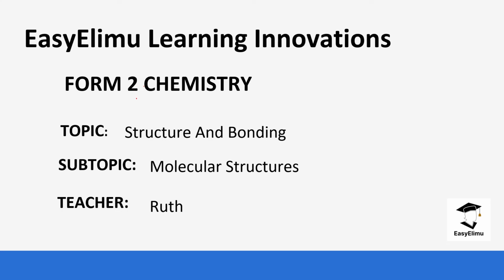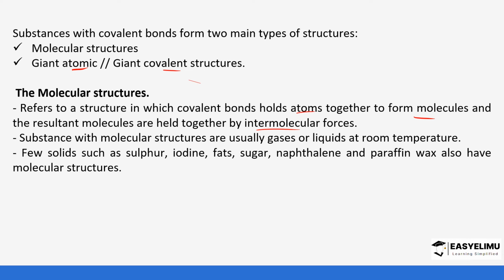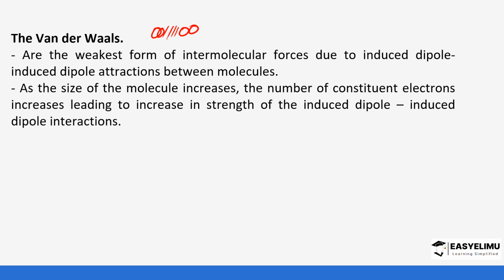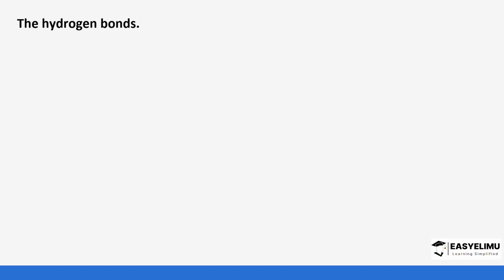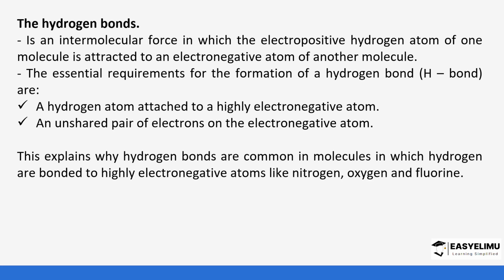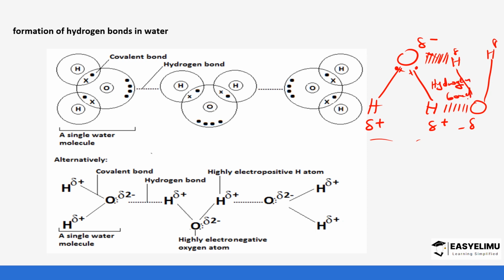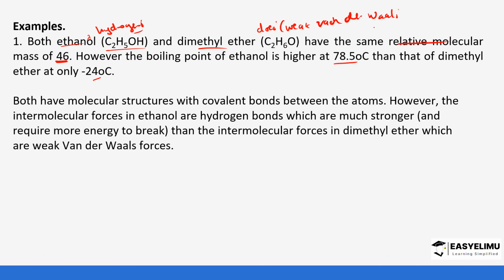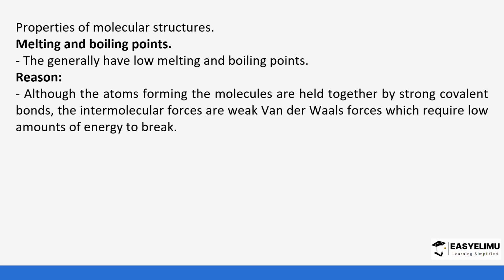Molecular Structures - Structure & Bonding (Chemistry Form2 Topic 3 Chemical Families Lesson 5 0f 7)